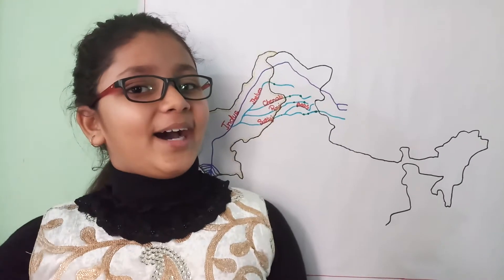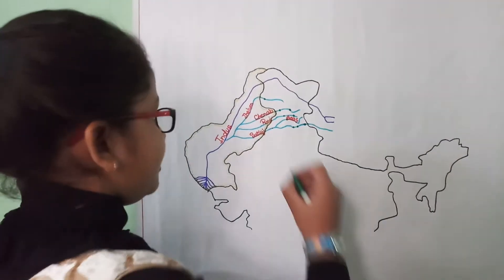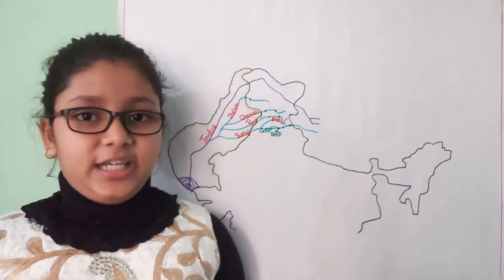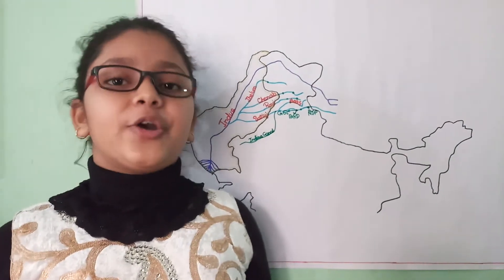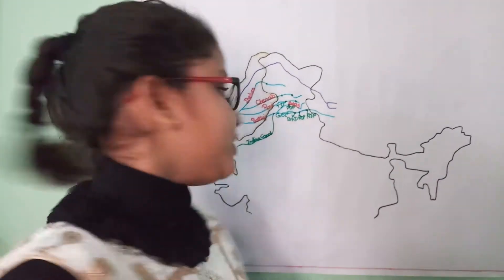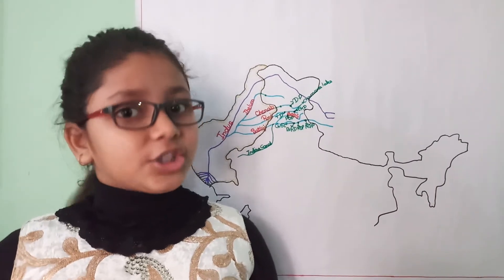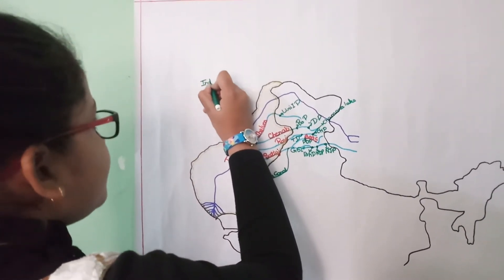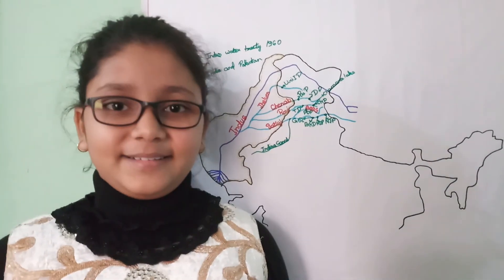Multipurpose river valley project on Indus River System with Udita Arya by shinning Arya.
multipurposerivervalleyproject indusriversystem physicalfeatureofindia physicalgeography rivervalleyproject riversystem shiningarya uditaarya Easy way to learn about river valley project on Indus River System.